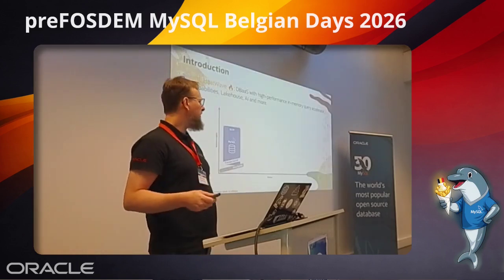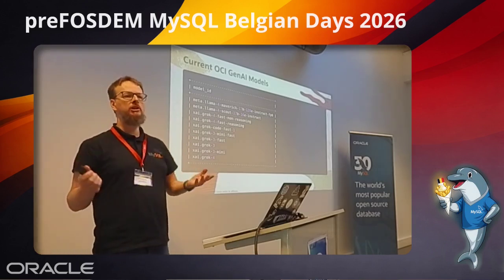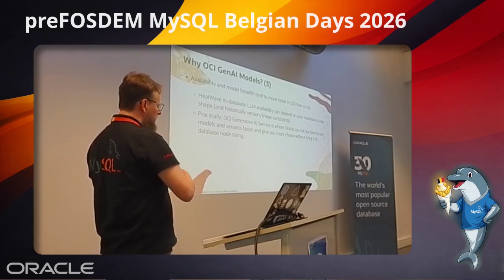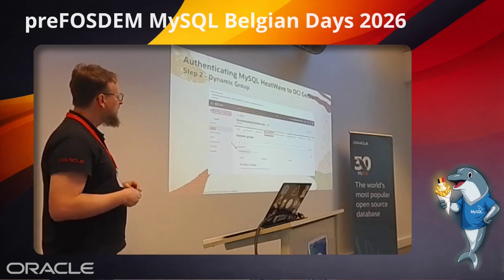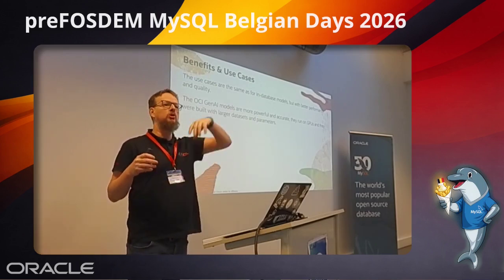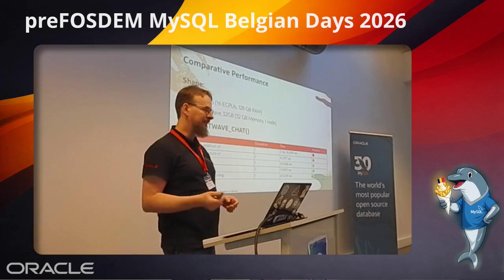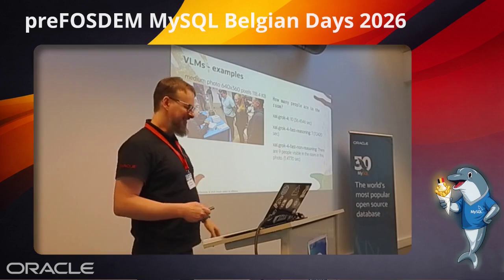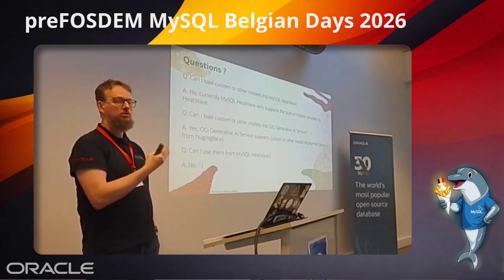MySQL HeatWave AI on steroïd (Frédéric Descamps, Oracle/MySQL)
MySQL HeatWave provides the possibility to use GenAI capabilities directly from the database, but did you know that you can enable OCI GenAI models that use GPU-accelerated AI processes? Join this session to discover how.